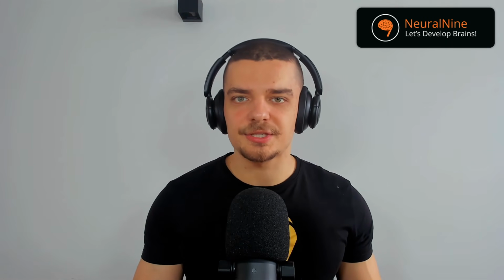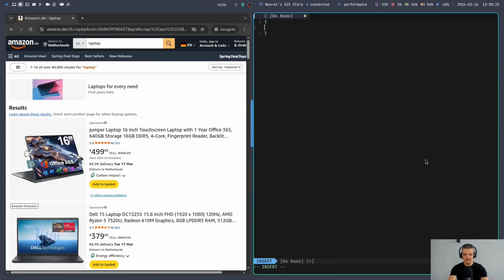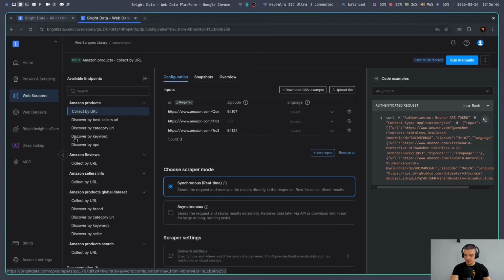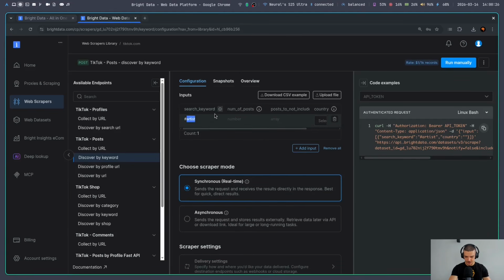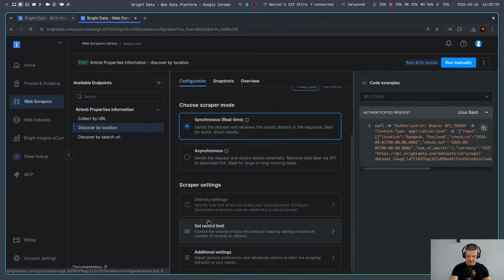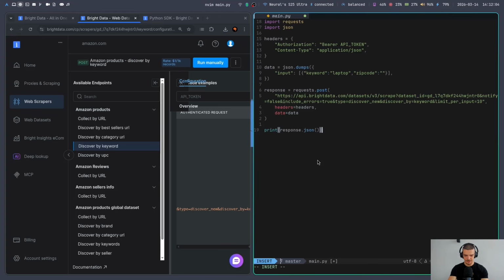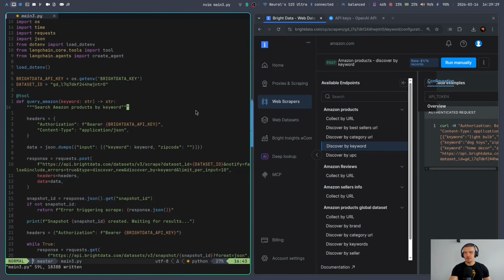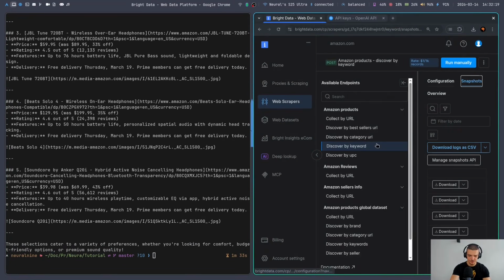Scraper APIs Make Your Life Easier...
In this video we explore the modern way of Web Scraping, which is using Scraper APIs. No proxies or custom scrapers. No manual maintenance.